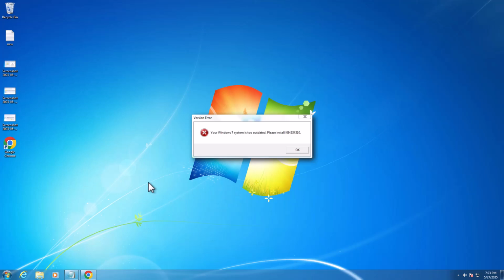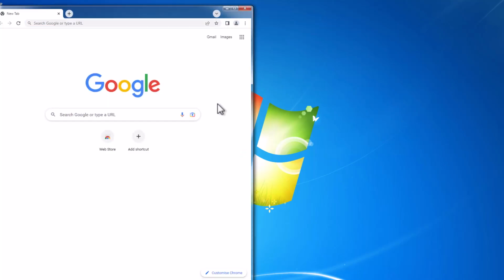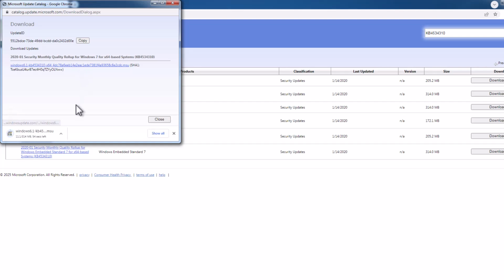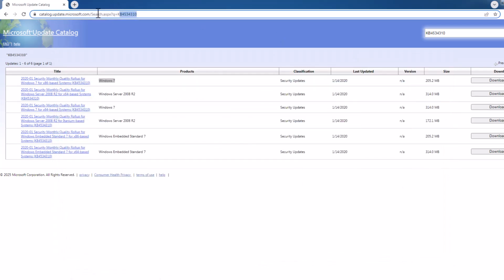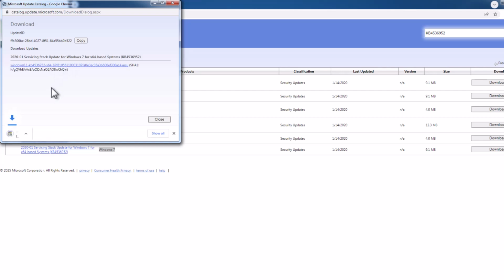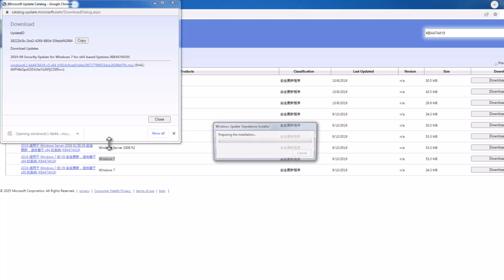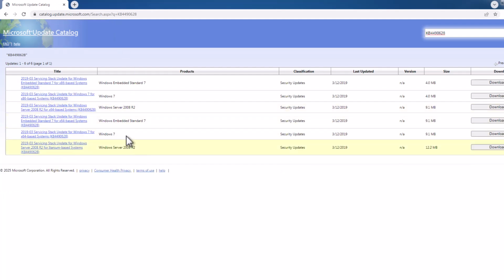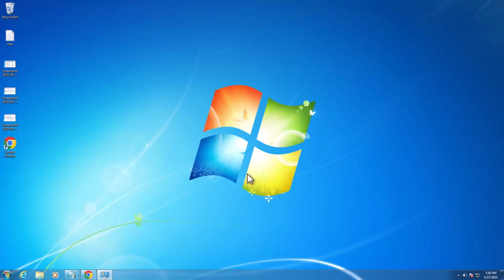How to Fix "Your Windows 7 System is Too Outdated. Please Install KB4534310" Roblox Error (2025)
If you're seeing the Roblox error saying "Your Windows 7 system is too outdated. Please install KB4534310," this video will guide you through downloading and installing the required update to fix compatibility and launch Roblox successfully.

00:00 Intro
00:15 Fix